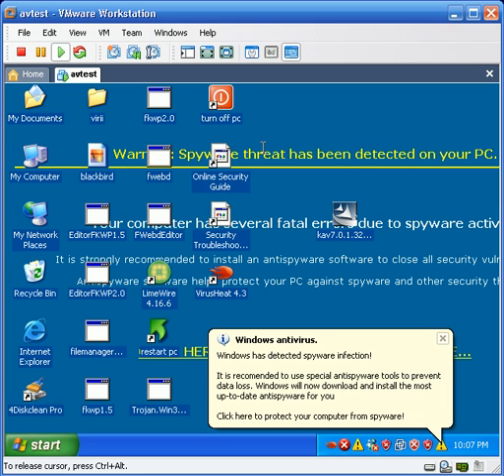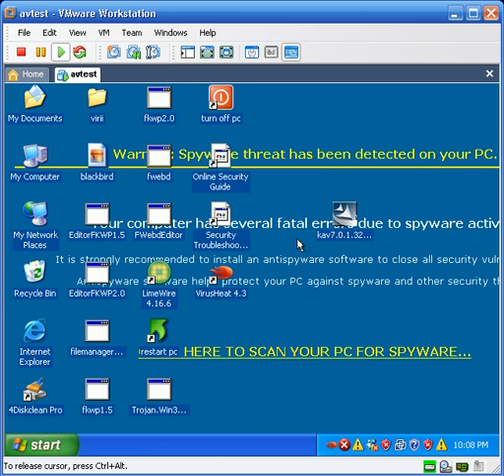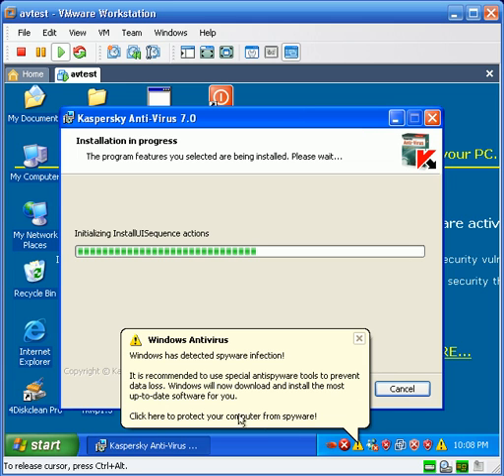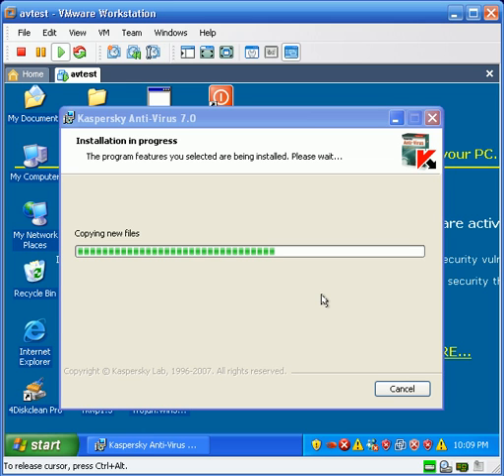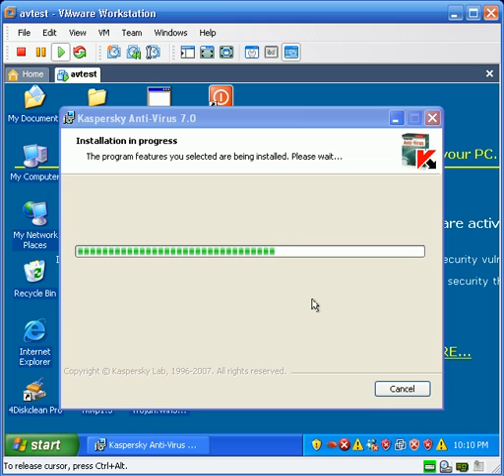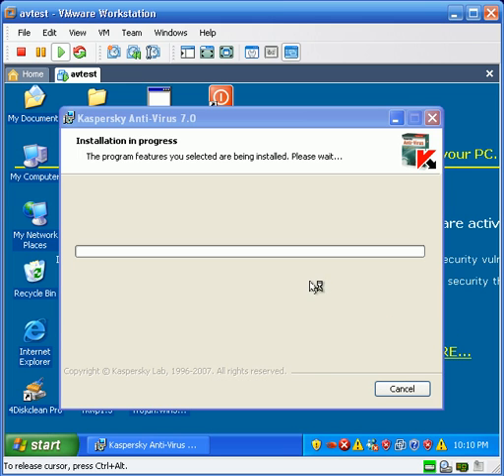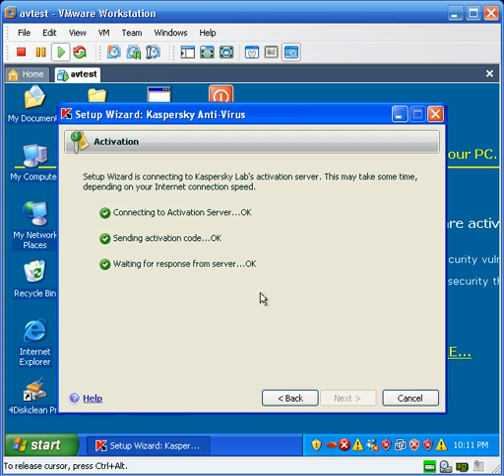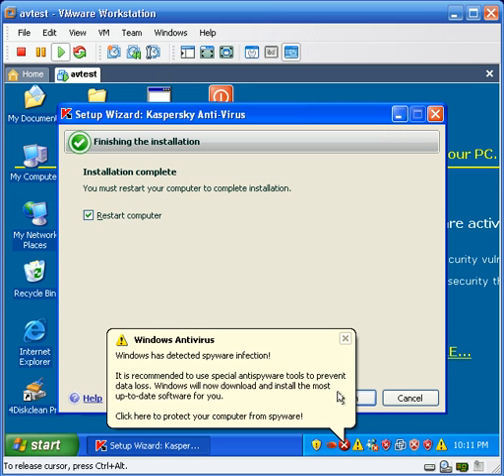Kaspersky AntiVirus 7 review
See how well Kaspersky version 7.0.1 performs on a highly infected pc.  The video is broken in 4 parts.  Install, Running, and Conclusion.